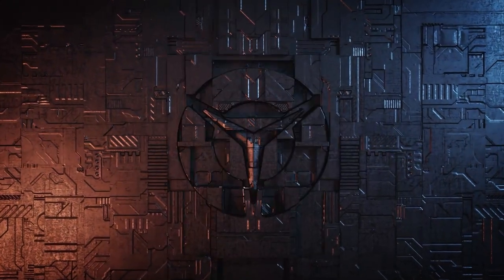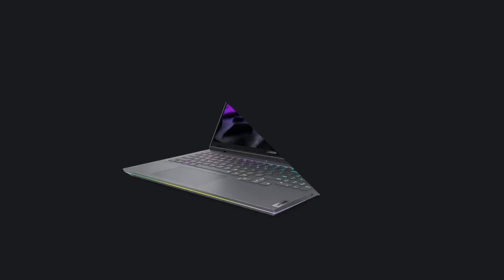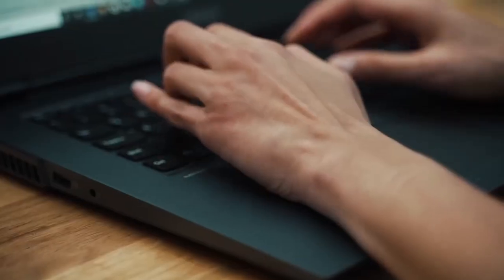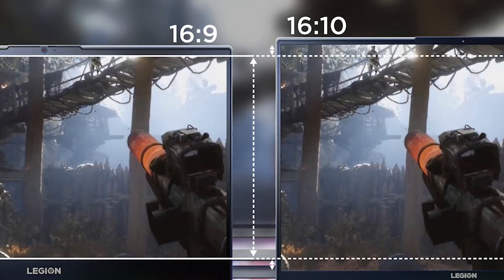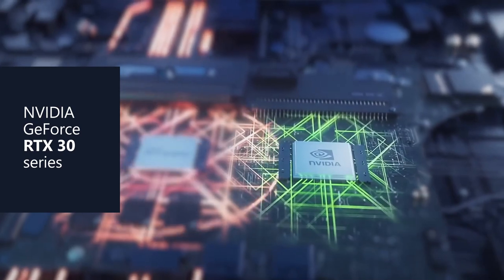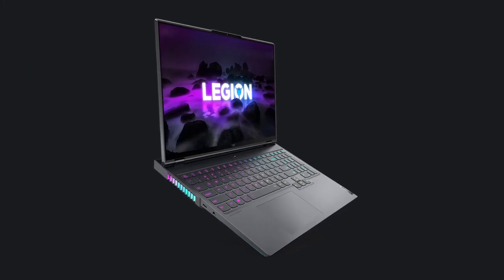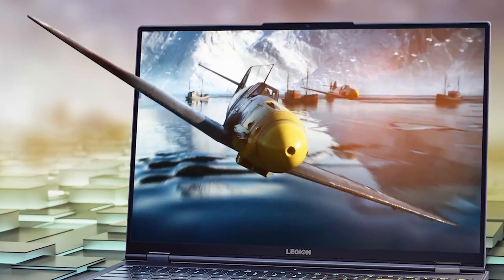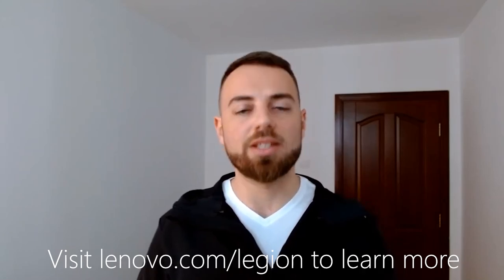Lenovo Legion 7: The world’s first 16” QHD gaming laptop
The Lenovo Legion 7 is a gaming powerhouse featuring the latest AMD Ryzen 500 series mobile processors and NVIDIA GeForce RTX 30 series graphics.